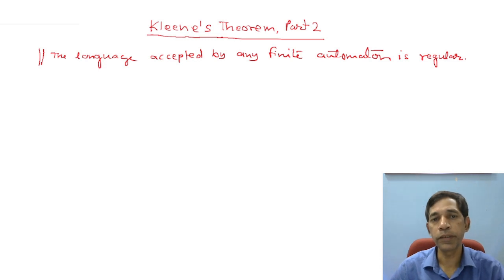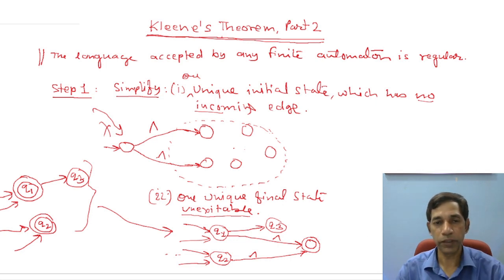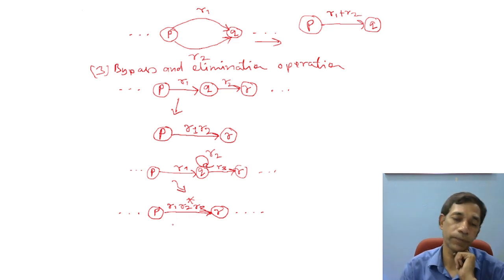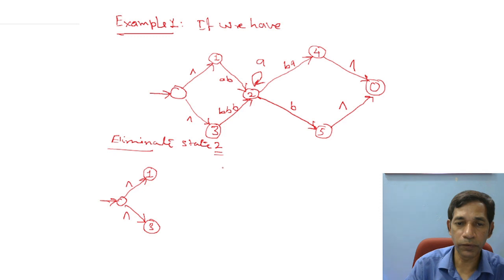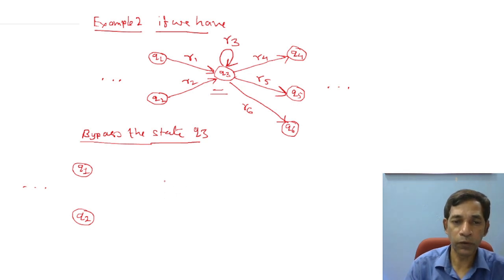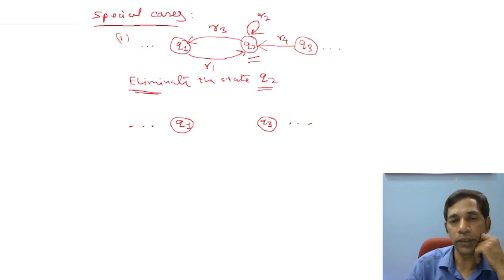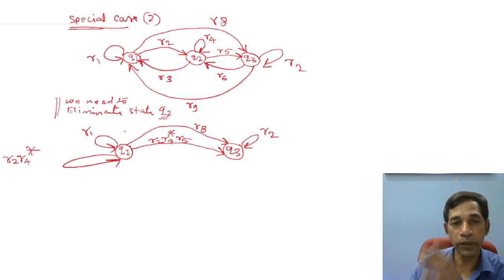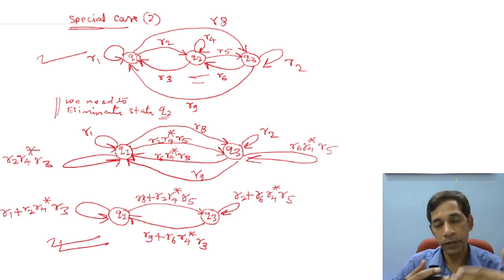Kleene's Theorem Part 2: Turning Transition Graphs (TGs) Into Regular Expressions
How do you convert an FA to a regular expression?
How do you make a transition diagram for language?
This video presents a good description of obtaining equivalent regular expression from a given transition graph (or an FA), that defines the same language accepted by the transition graph. Several examples and special cases are demonstrated in order to understand the process of conversion, which supports the Kleene's Theorem Part 2.

OUTLINE:
0:00 – What is Kleene's Theorem Part 2?
1:12 - Algorithm description - Converting Transition Graphs into Regular Expressions
21:52 - Example 1
29:14 - Example 2
37:30 - Special Case: Example 1
43:20 - Special Case: Example 2
54:02- Concluding remarks